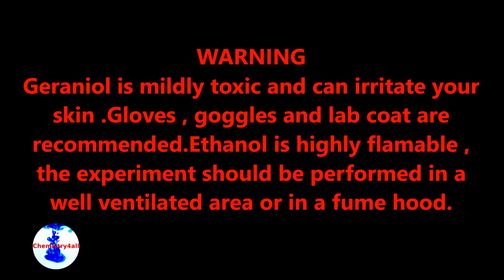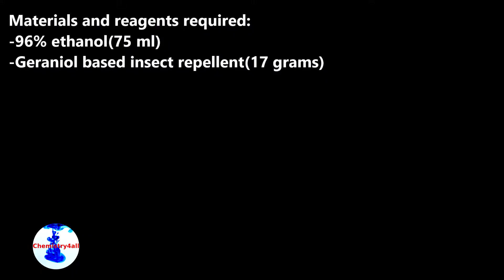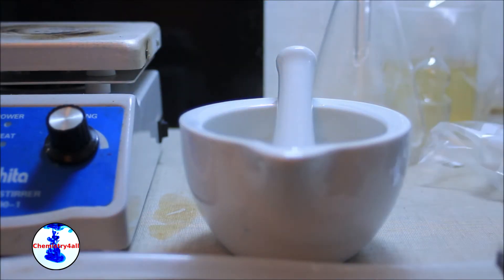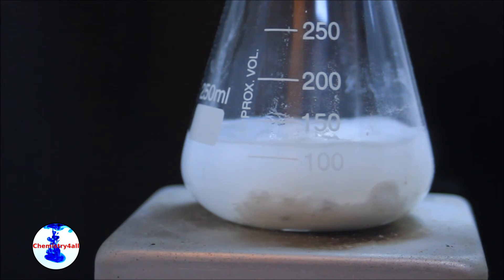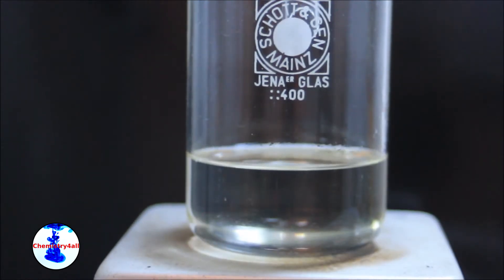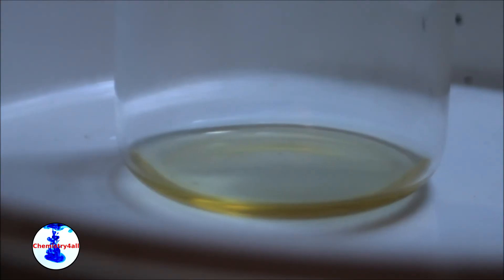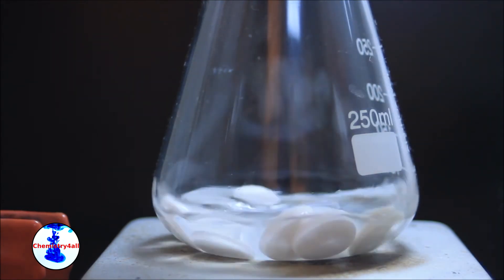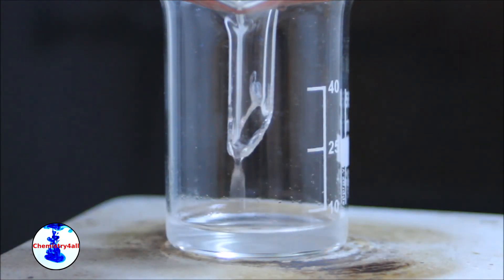How to extract geraniol from an insect repellent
The video shows how to isolate pure geraniol out from a plant based insect repellent